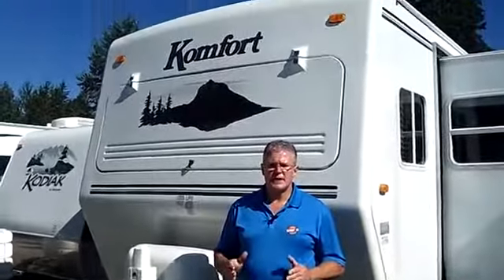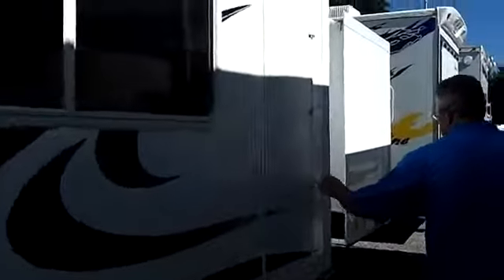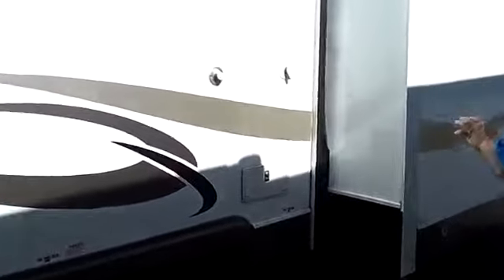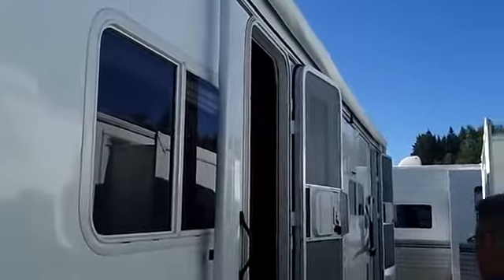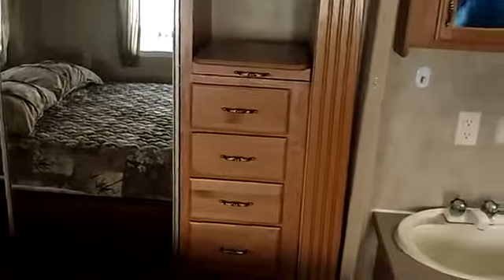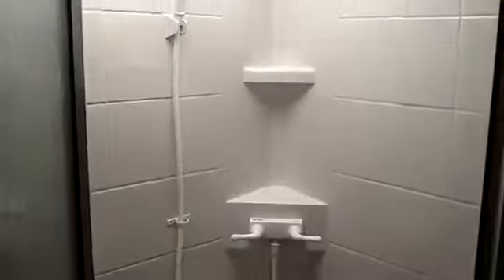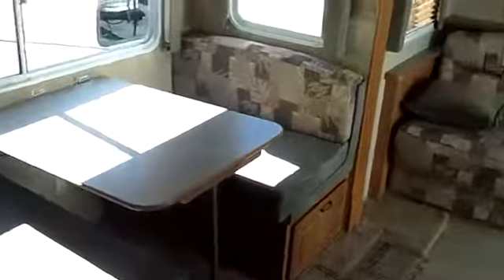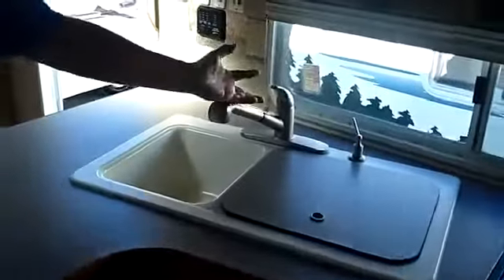2007 Komfort K270 Travel Trailer Stock PD737